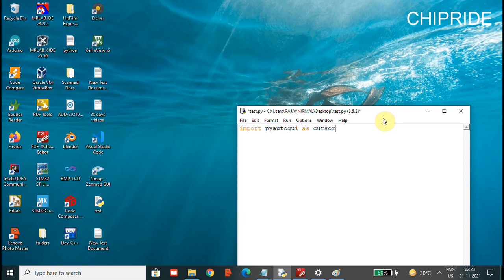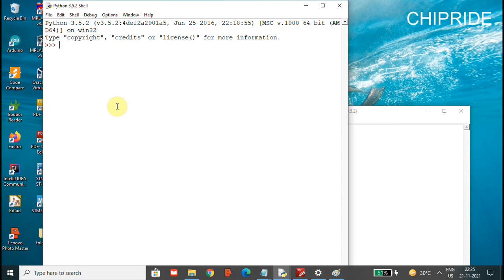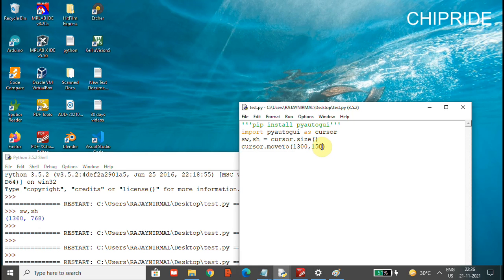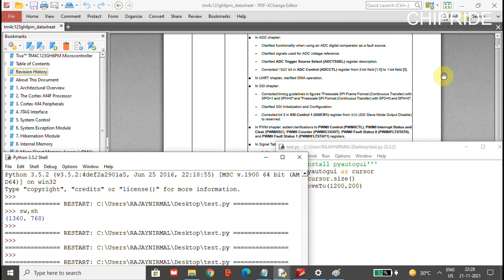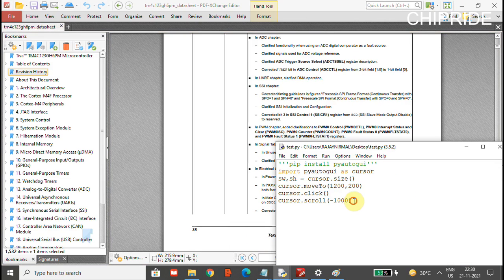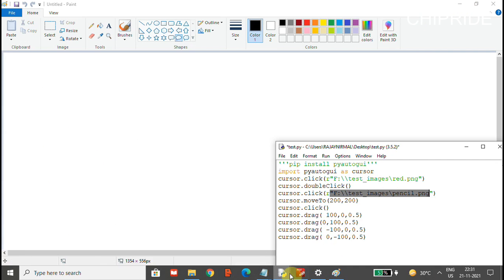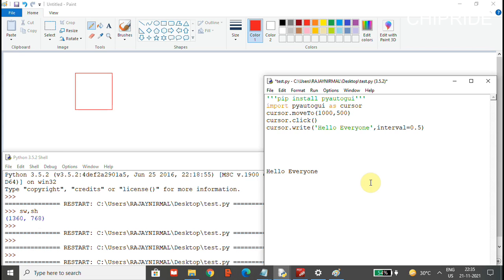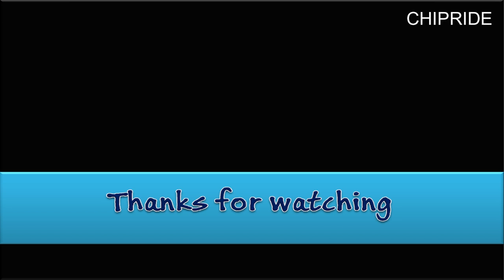How to control your mouse using Python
This video shows how to control mouse cursor on our PC using python. The library used is pyautogui which helps in controlling mouse cursor and keyboard actions